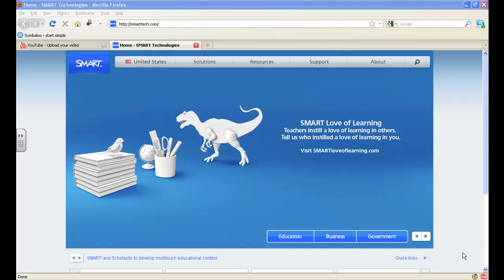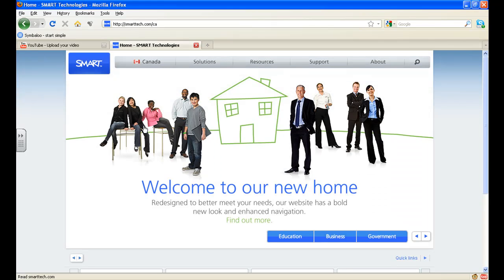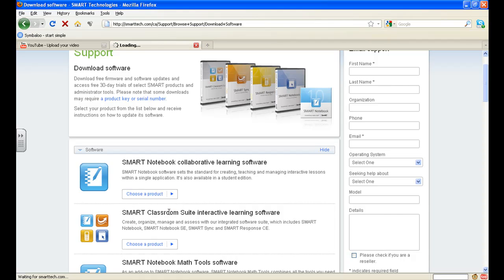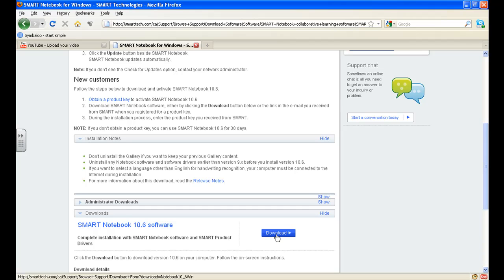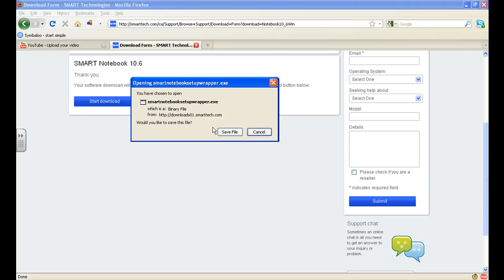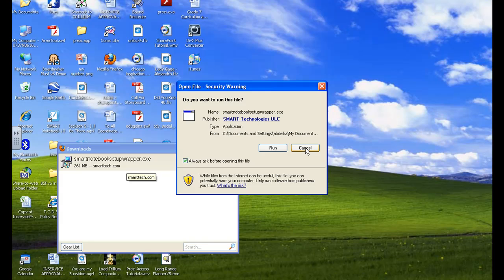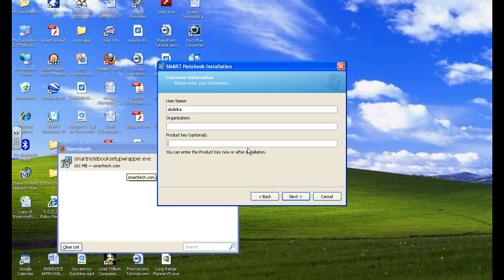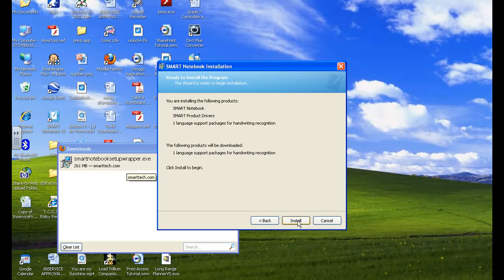SMART Notebook Install Tutorial.mp4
How to install SMART Notebook at home for teachers/students.